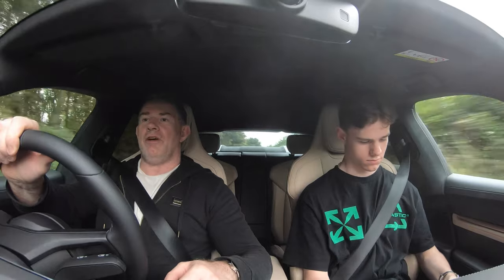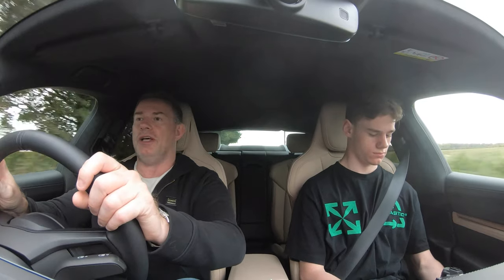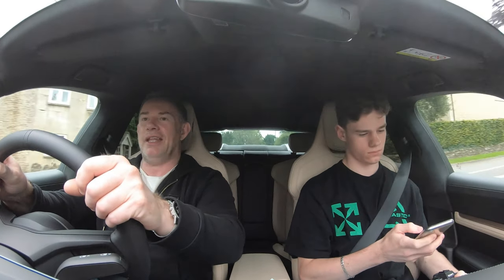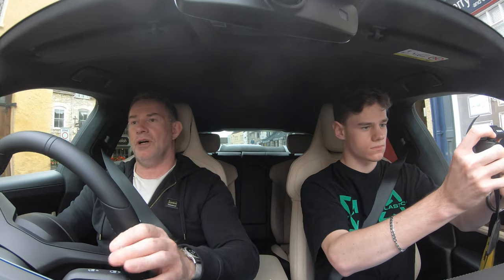750BHP Porsche Taycan Test Drive!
750BHP Porsche Taycan Test Drive!

Porsche kindly enquired if I would like to test drive the Taycan during their Porsche Taycan Driving Experience roadshow…I said, Yes Please!

Here my son and I test drive the Taycan Turbo S through the Cotswold countryside experiencing the exhilaration of instant torque and power…you could not wipe the smiles off our faces! Following the Taycan ‘Hyper Drive’, we take a moment to calm down while I take you for a Walkaround of the Taycan and perform a loose comparison of its external features with my Porsche 993 S.

- Vlogs
- LifeStyle and Luxury Goods Reviews
- Health (Fitness/Nutrition)
- Technology
- Super / Sports Cars
- Horology

Porsche 911 993 S Series -